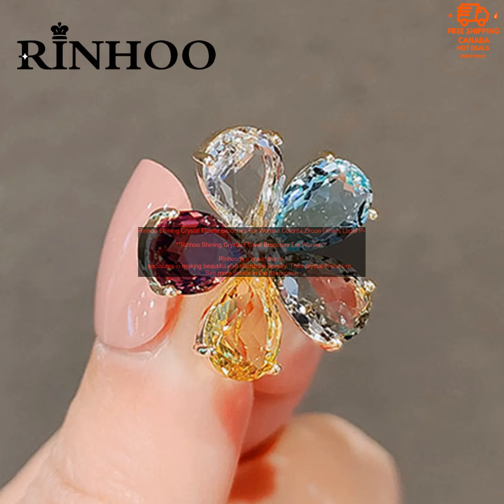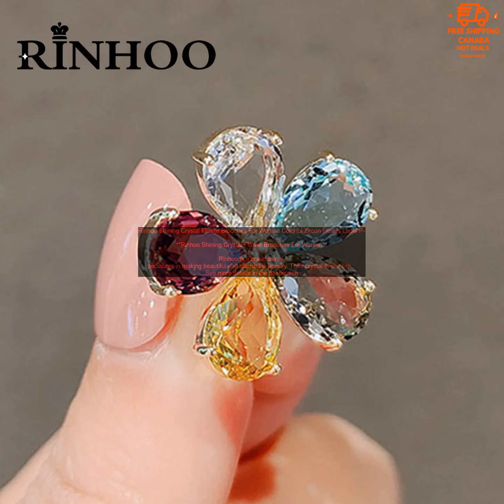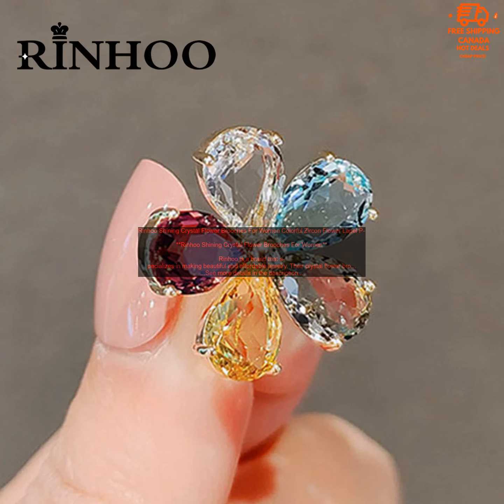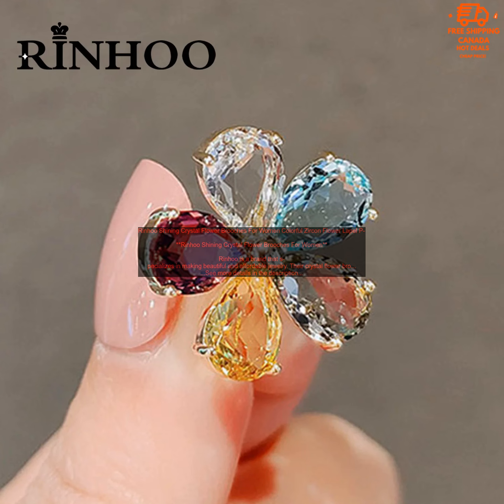1005004753829338 Rinhoo Shining Crystal Flower Brooches For Women Colorful Zircon Flowe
Best Quality - Don't Miss This Product!
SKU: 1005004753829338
Rinhoo Shining Crystal Flower Brooches For Women Colorful Zircon Flower Lapel Pins Small Animal Rabbit Butterfly Badge Jewelry
**Rinhoo Shining Crystal Flower Brooches For Women**

Rinhoo is a brand that specializes in making beautiful and affordable jewelry. Their crystal flower brooches are no exception. These brooches are made with high-quality crystals and metals, and they come in a variety of colors and styles. Whether you're looking for a simple, everyday brooch or something more elaborate, Rinhoo has something for you.

The crystal flower brooches are lightweight and comfortable to wear. They're also very durable, so you can be sure that they'll last for years to come. These brooches are perfect for adding a touch of sparkle to your outfit. They can be worn with anything from a casual dress to a formal gown.

Here are some of the benefits of buying Rinhoo crystal flower brooches:

* High-quality materials: These brooches are made with high-quality crystals and metals, so you can be sure that they'll last for years to come.
* Comfortable to wear: These brooches are lightweight and comfortable to wear, even for extended periods of time.
* A variety of colors and styles: Rinhoo offers a variety of crystal flower brooches in different colors and styles, so you're sure to find something that you love.
* Affordable: These brooches are very affordable, so you can add a touch of sparkle to your outfit without breaking the bank.

If you're looking for a beautiful and affordable way to add a touch of sparkle to your outfit, then Rinhoo crystal flower brooches are a great option. These brooches are made with high-quality materials, they're comfortable to wear, and they come in a variety of colors and styles.
animal
 butterfly
 flower
 jewelry
 pin
 rabbit
 shine
 zirconia